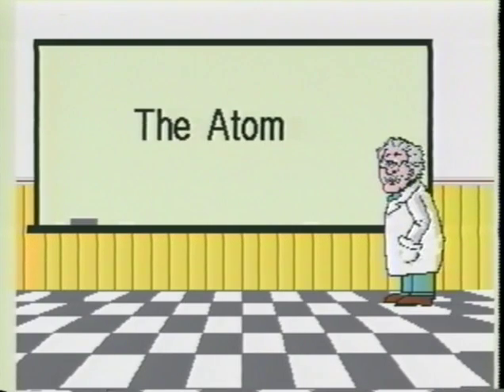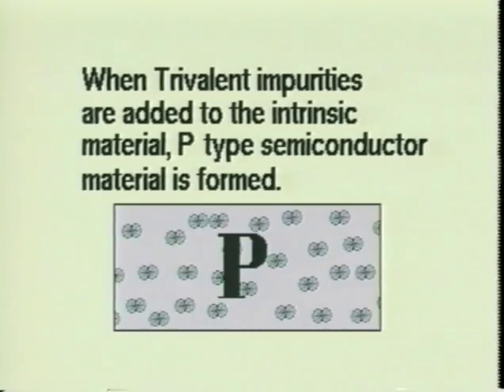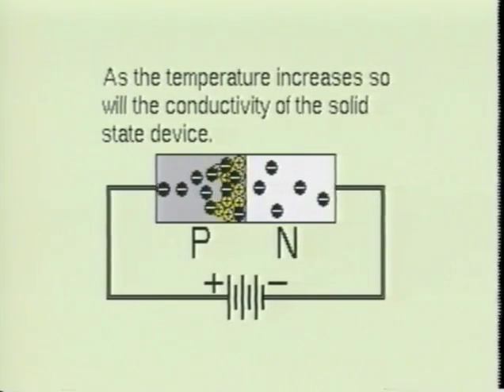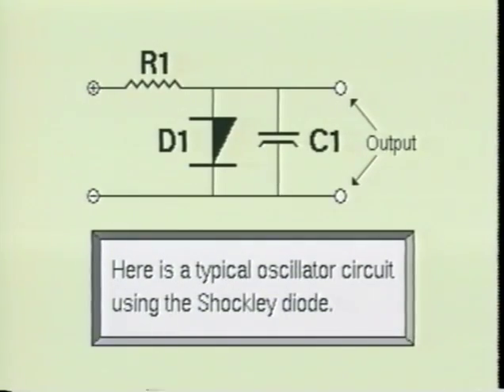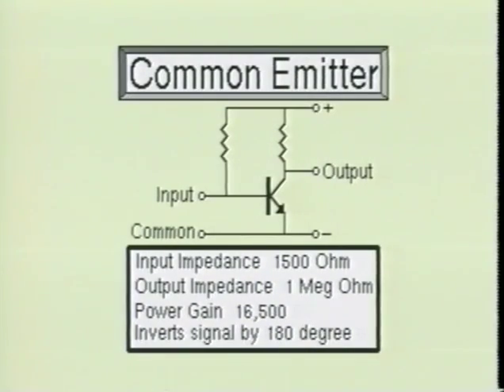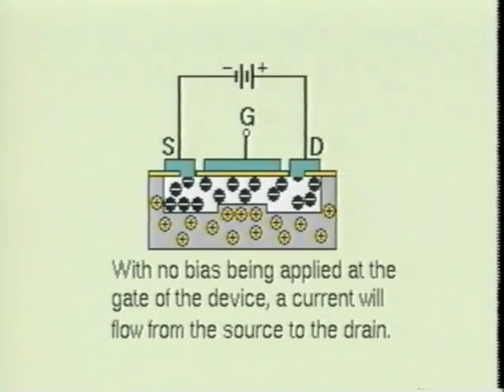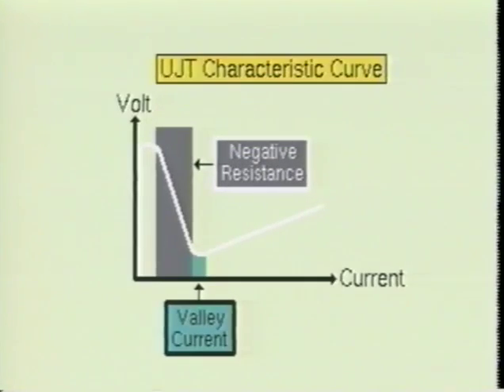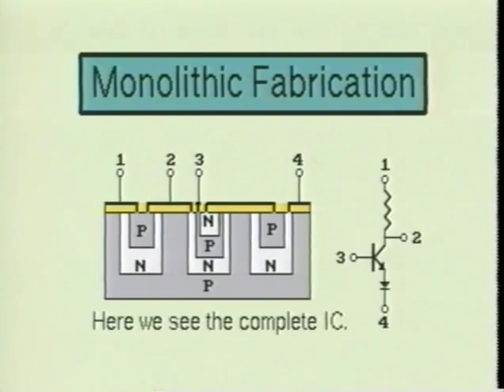UCANDO Part 3 Semiconductors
Part 3 of UCANDO electrical series semi conductors